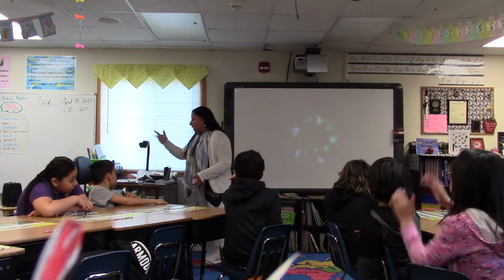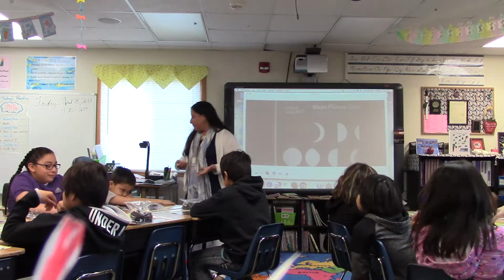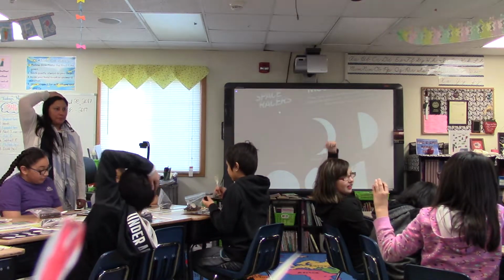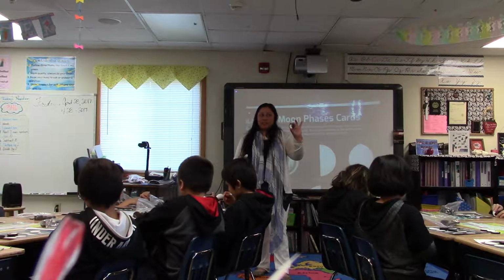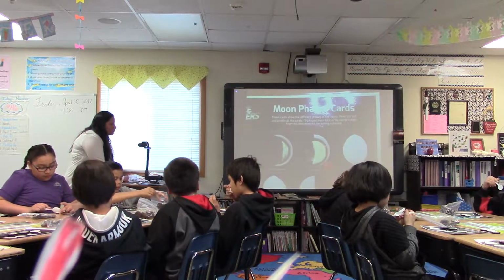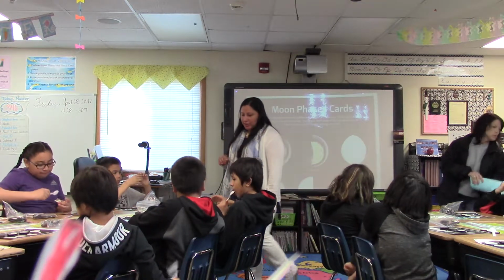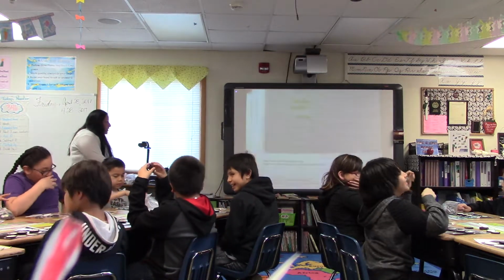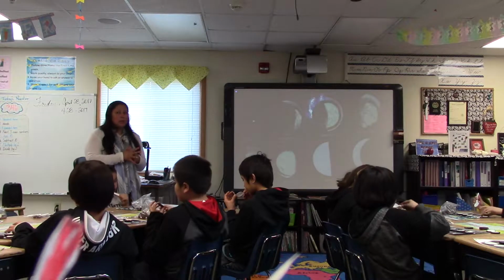EDU360_ML_Part1